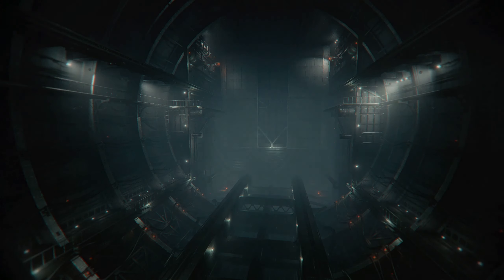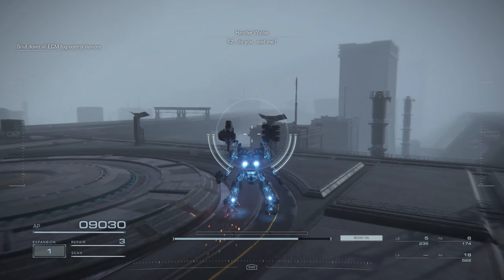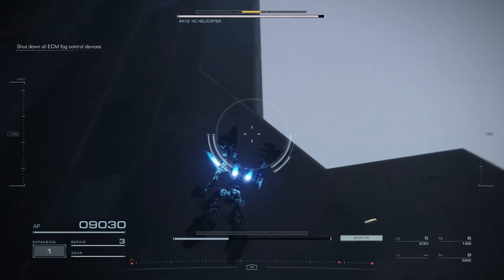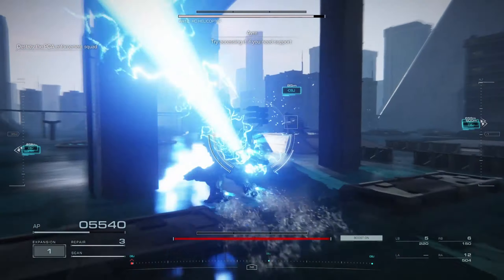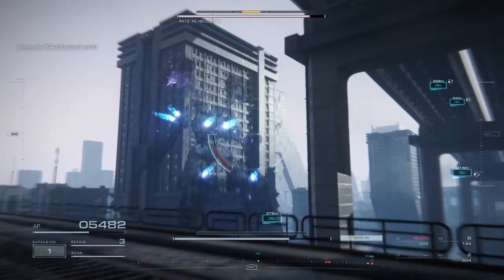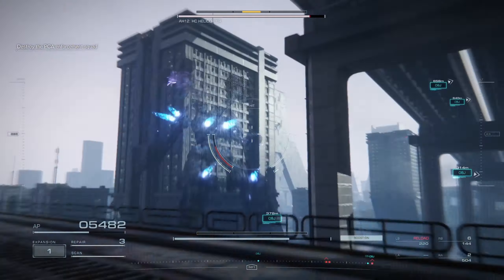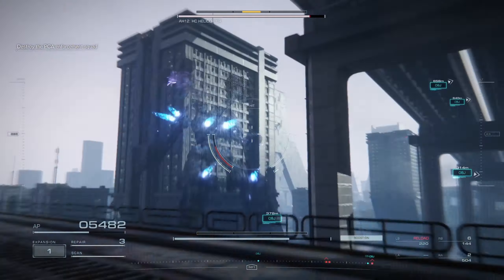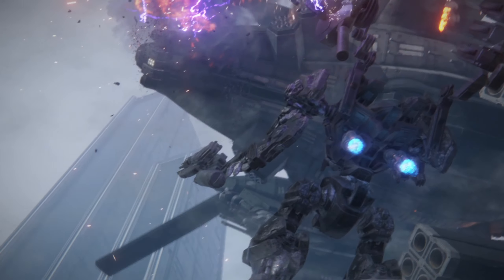ARMORED CORE 6 - HC12: HELICOPTER - ROUND 2 - Tutorial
Alright Alright Alright everyone,

Just wanted to drop a quick tutorial on how to beat the HC 12 Helicopter for the second time.

I will be doing a video for each boss in Armored Core 6 and trying to show you the cheese and the attack patterns of each.